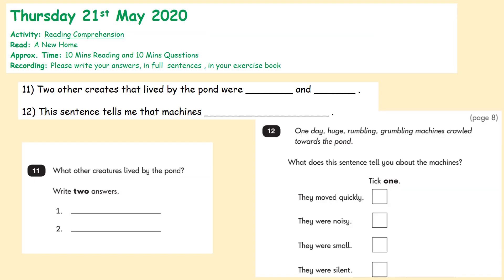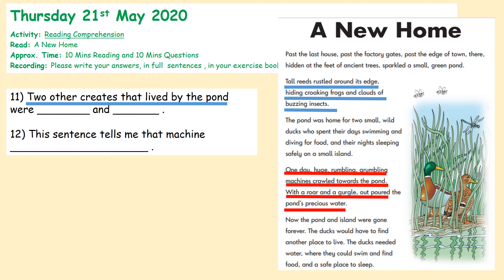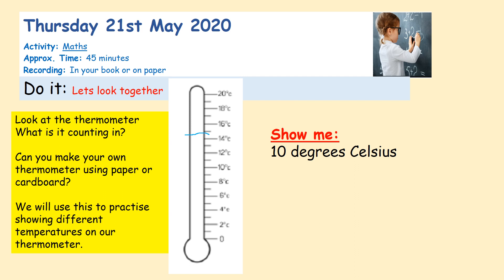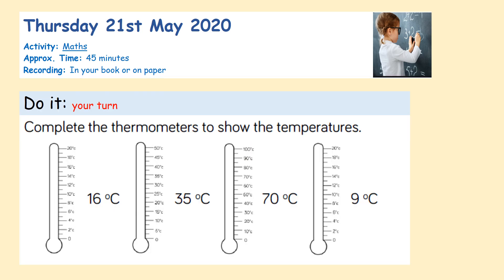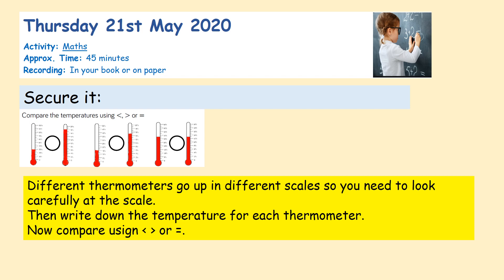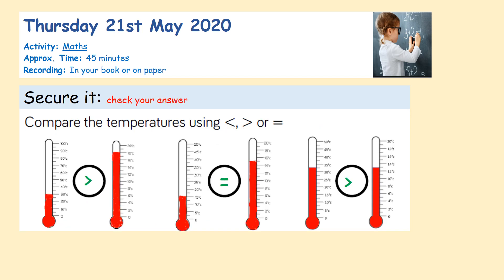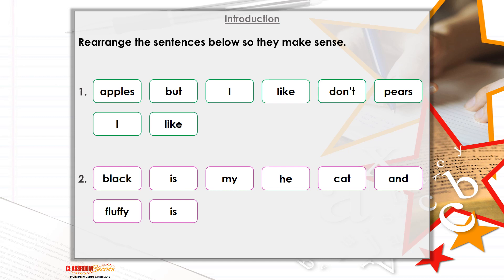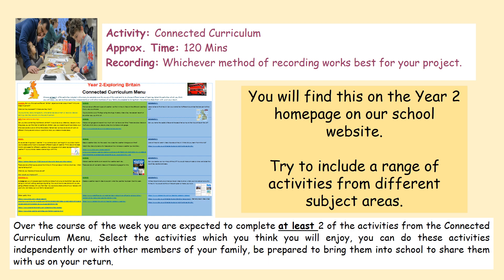21.05.2020 Year 2